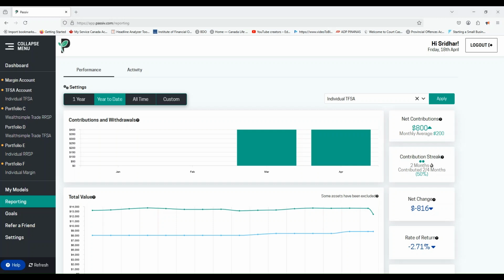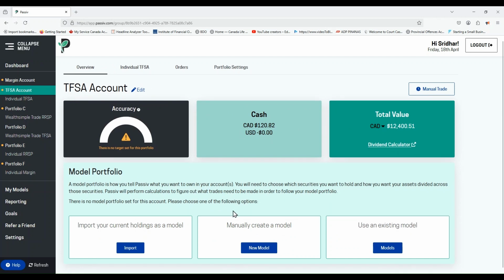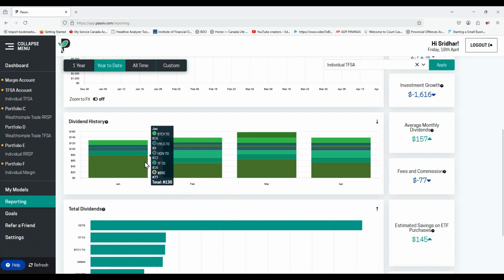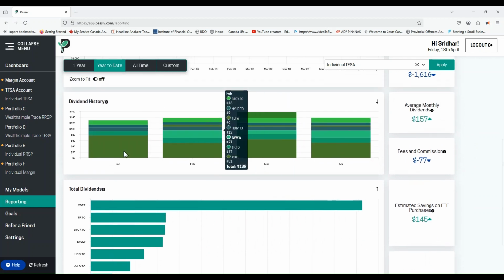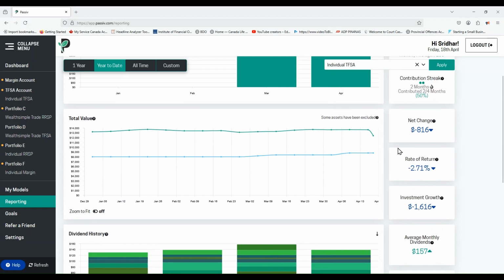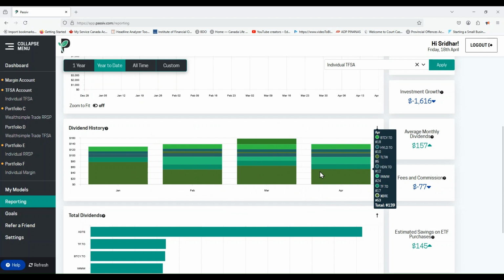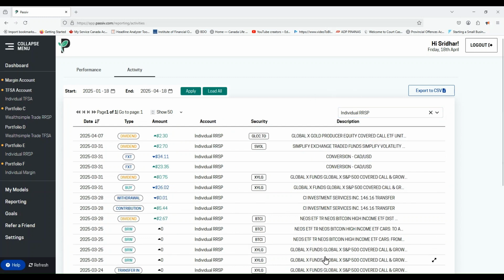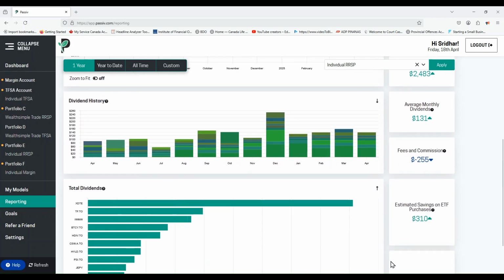Passive - Tool to track and manage your portfolio's performance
This video is a brief introduction to Passiv, which is a new portfolio management application or tool. This helps you to track, analyze and mange your portfolio based on the data it pulls from your brokerage account. In short this helps you look at how your investments performed over different periods, dividends received, etc.